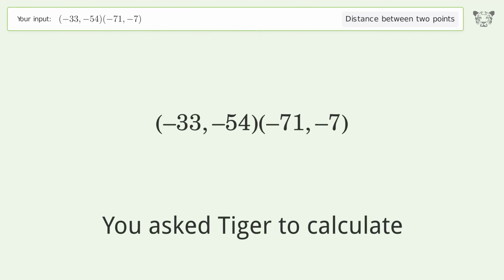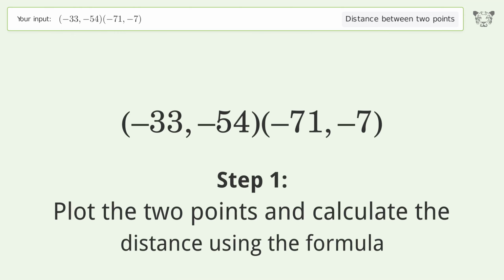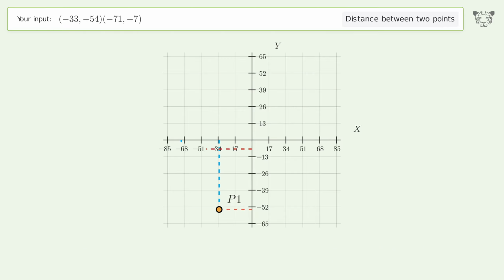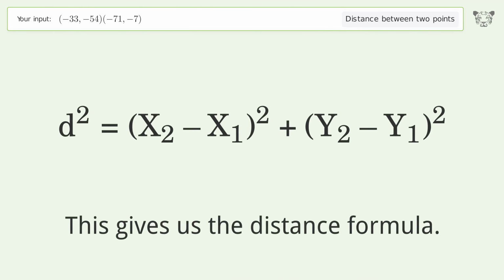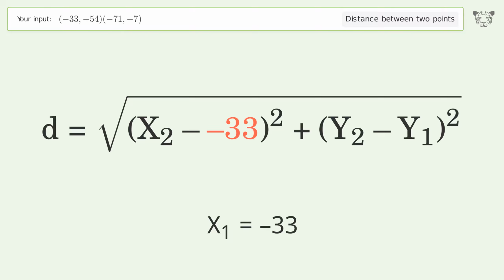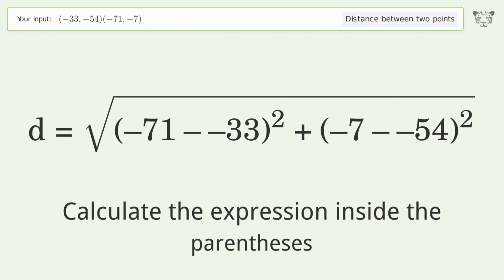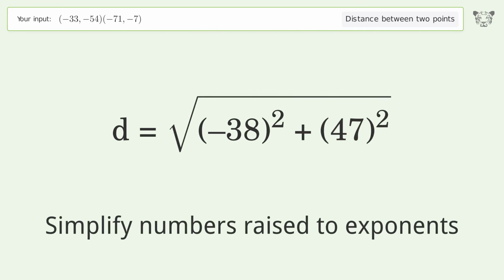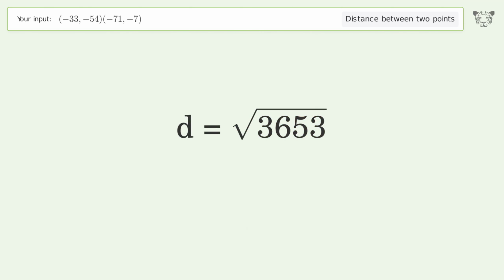Find the distance between two points p1 (-33,-54) and p2 (-71,-7): Step-by-Step Video Solution